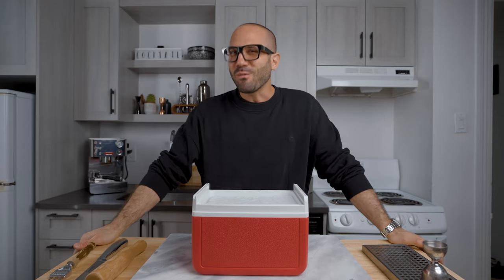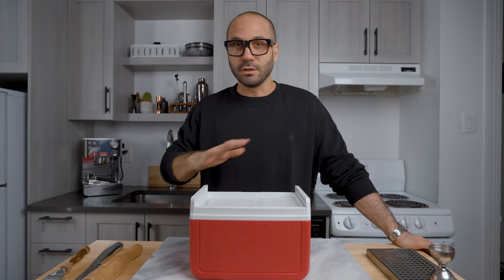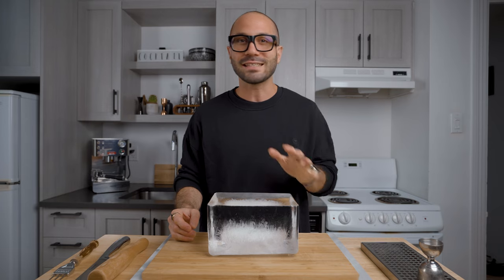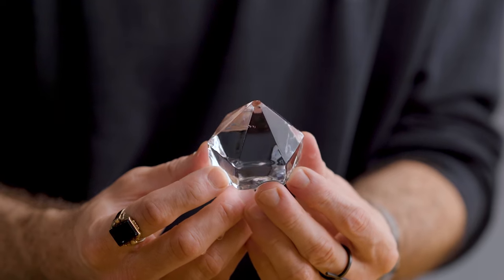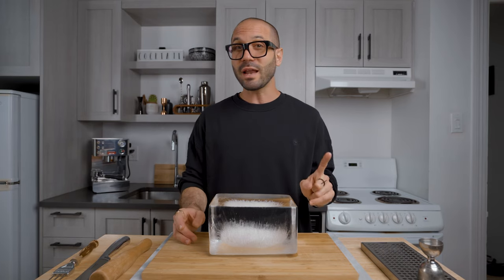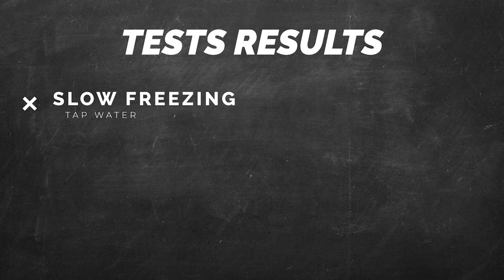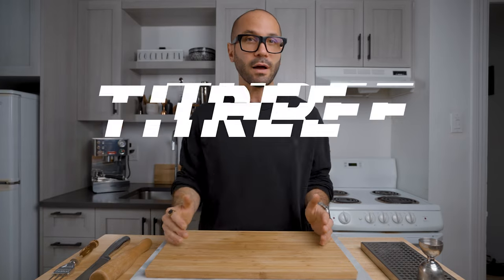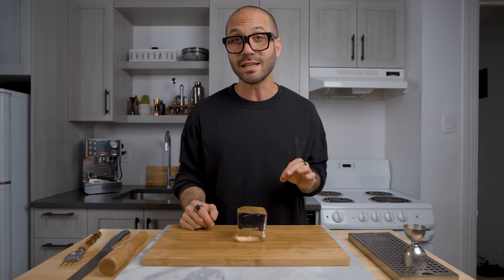How to make the best clear ice at home - Ultimate clear ice guide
THIS IS THE LIST OF WHAT YOU WILL NEED
ICE PICK CHIPPER
ICE PICK
CUTTING BOARD
SERATED KNIFE

9 OZ TUMBLERS
9 OZ BLK TUMBLERS

TIKI MUGS
DARTH VADER

How to make the perfect clear ice ball
how to make clear ice balls with mold
Use the japanese diamond ice maker

Good ice is so imprtant so how to make crystal clear ice home is a must! How to make crystal clear ice at home is very simple so you should not skip that step.

Ice Press
Ice press diamond
Ice press ball

If you want to learn how to make the perfect clear ice ball and how to make clear ice for cocktails, easy drink recipes or any kind of cocktail recipes actually, follow our chanel, we make new drink videos every friday.

(for other cocktail recipes)
 @The Educated Barfly  (for the The educated barfly clear ice video)
@vladslickbartender  (Vlad Slick Bartender)
 @Binging with Babish
for the Binging with Basbish cocktail special ;)